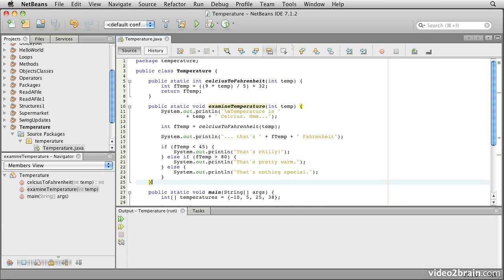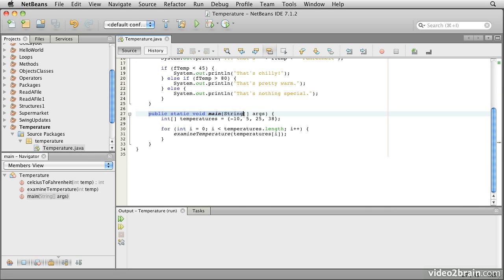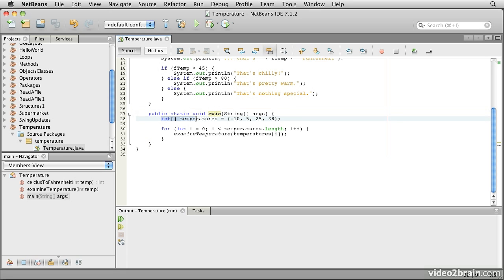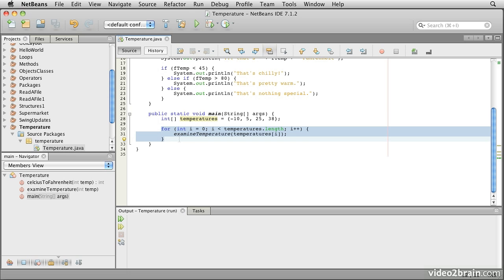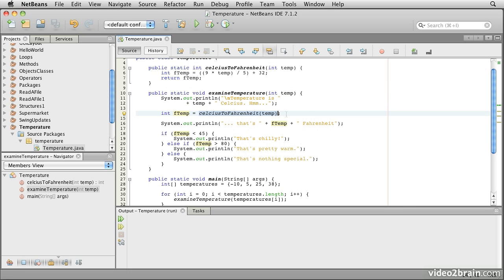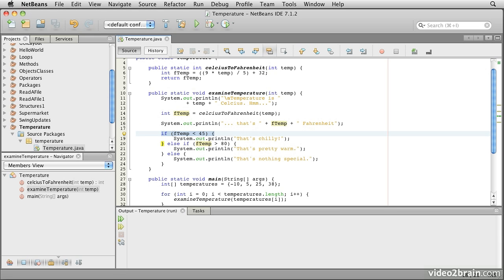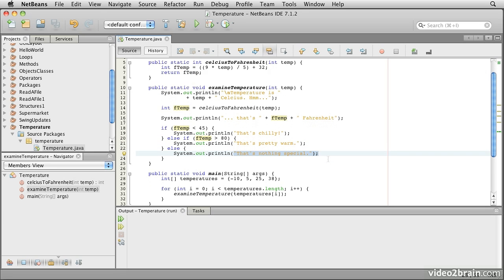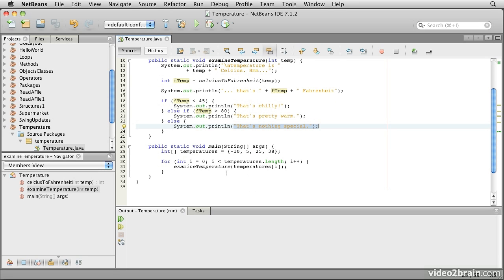Chapter 2.1 Basic Programming Mechanisms